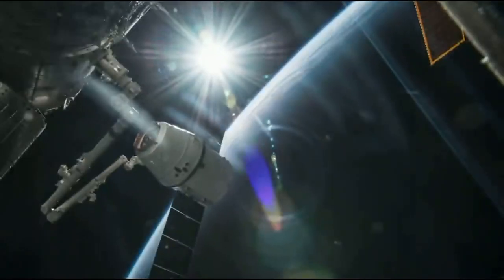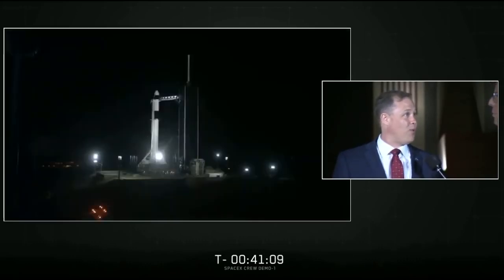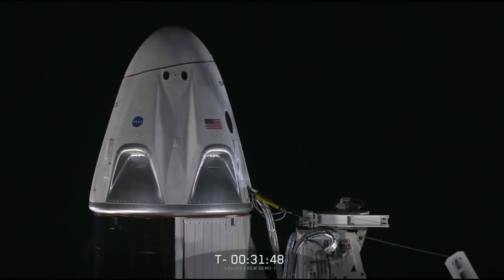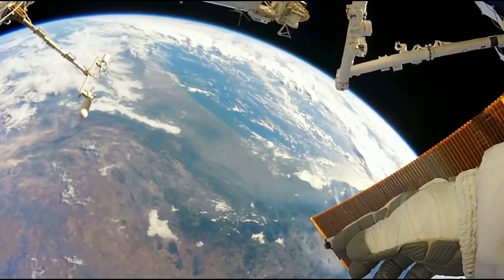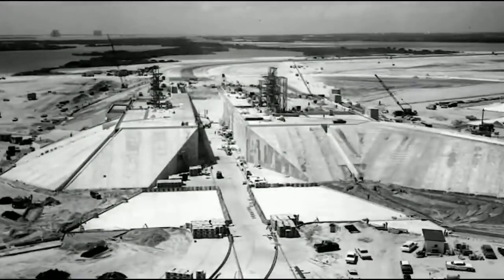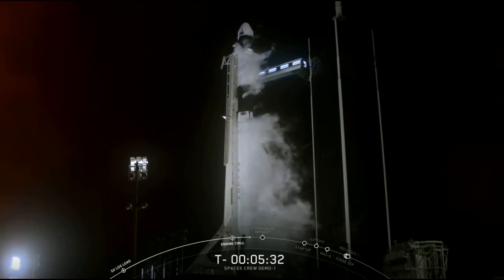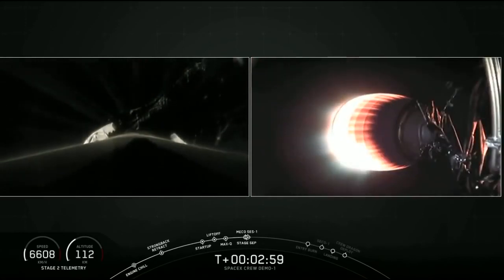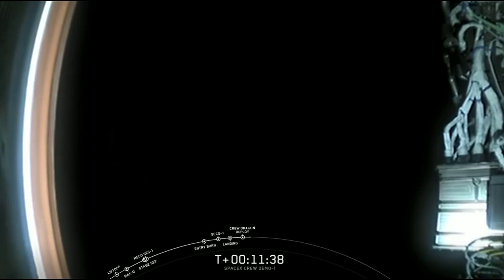SpaceX Crew Dragon Launch Live - FULL VIDEO (2019)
The unedited live footage of the Crew Dragon launch carry by the Falcon 9 rocket.